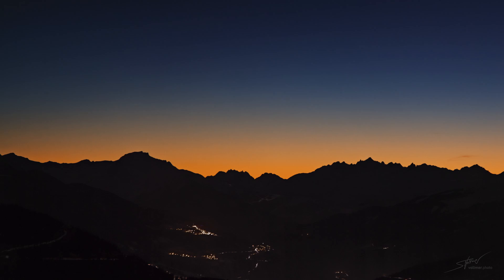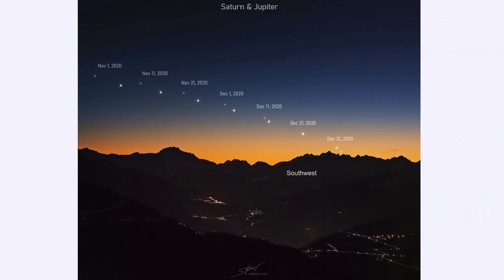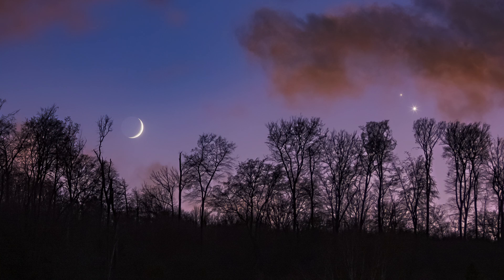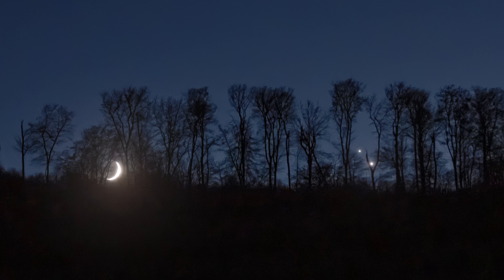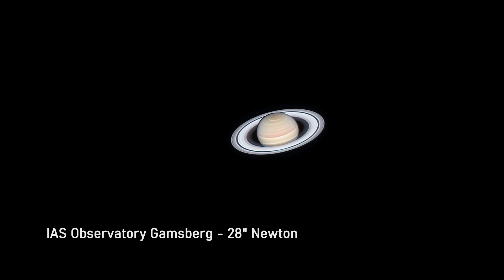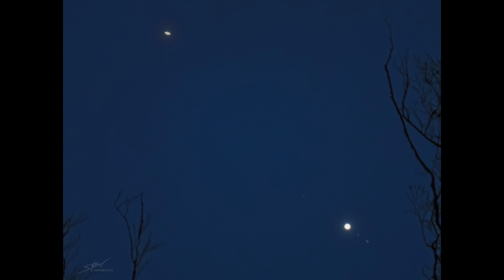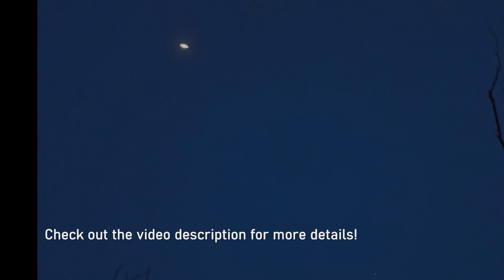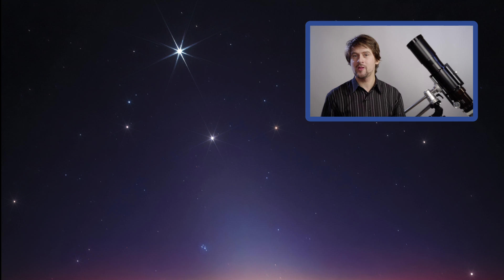The Great Conjunction of Jupiter & Saturn (APOD and my gear)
On Dec 21 the first ”Christmas Star“ in nearly 800 years will appear!
The next Great Conjunction this close won't happen until 15 March, 2080.

My used cameras:
- Nikon D800
- Nikon P1000

My used lenses & telescopes:
- Nikon AF-S Zoom-Nikkor 14-24mm 1:2,8G
- Astro-Physics Traveler 105mm (4.1”)

If you are curious, do not hesitate to ask me. I am also happy to go into details that were not in the video.

Sorry for my mediocre English and German accent.

Fingers crossed for clear skies on Monday!

Cheers,
Sebastian